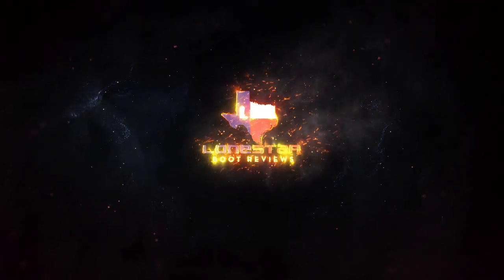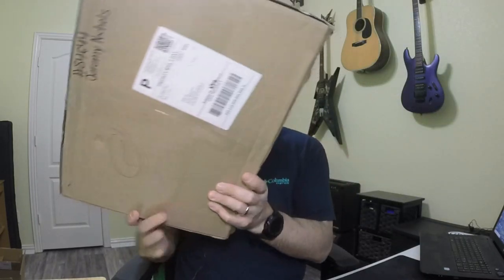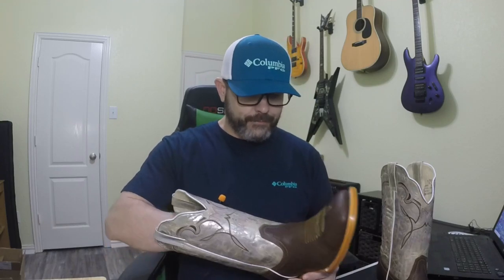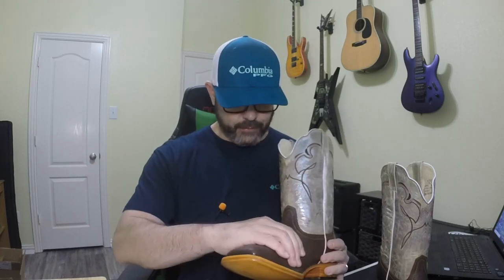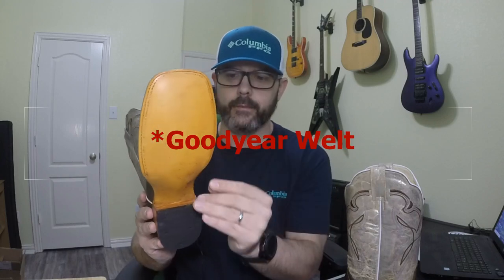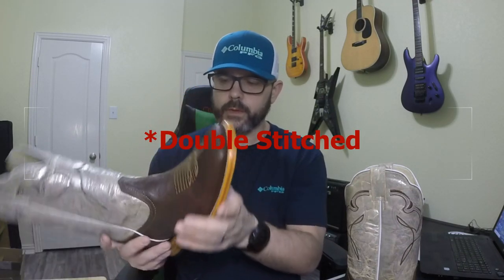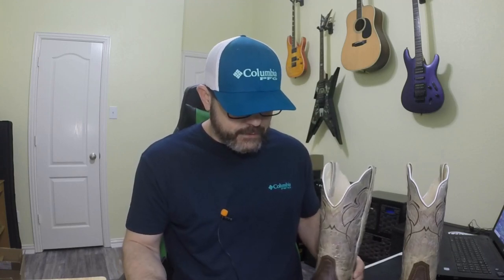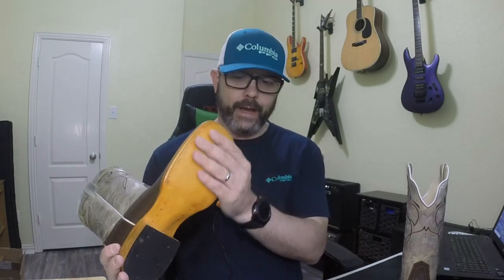Alfa Western Wear - Purchase or Pass?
My in depth review of the Men’s Chocolate Brown Bull Hide Boots – Square Toe from Alfa Western Wear.  We take a long look inside this boot that has been all over social media.  Let me know what you think about these boots in the comments.